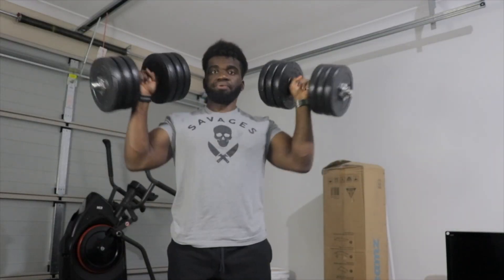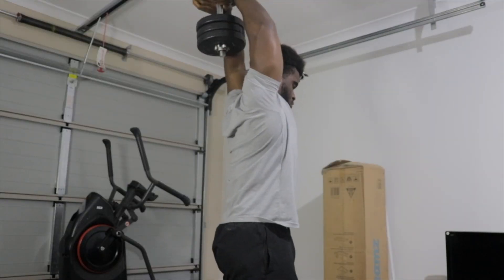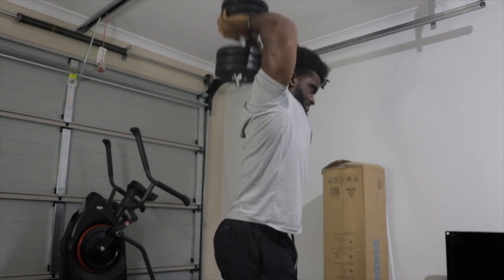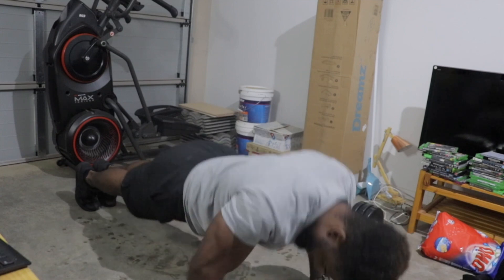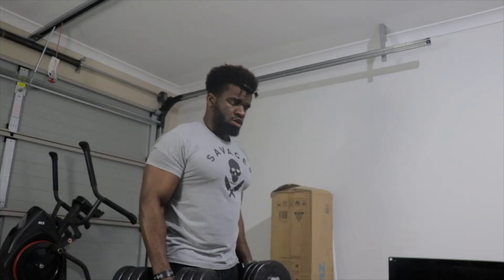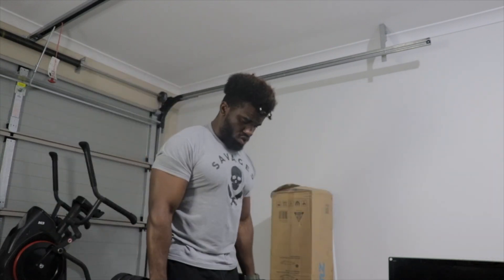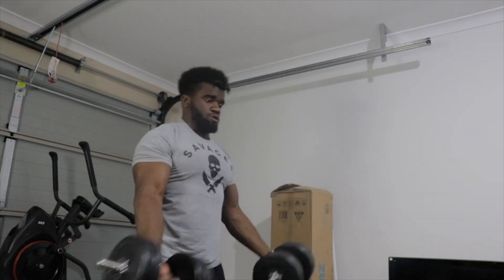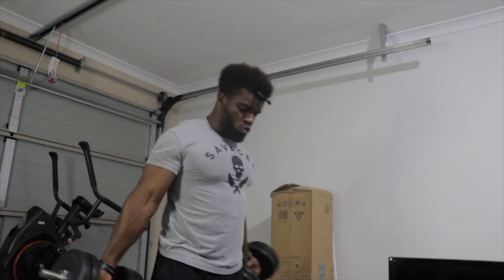QUARANTINE PUSH WORKOUTS (DUMBBELLS ONLY)💪🏿💪🏿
In this video, i show you the push workouts i do during this crazy quarantine period and it requires just a dumbbell. i hope you enjoy and learn from it all. please like and subscribe thank u.